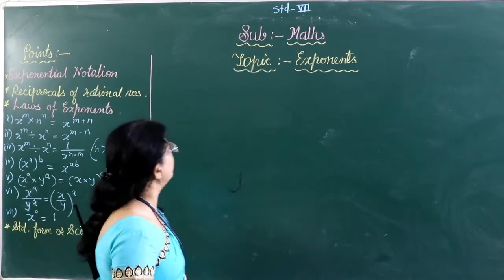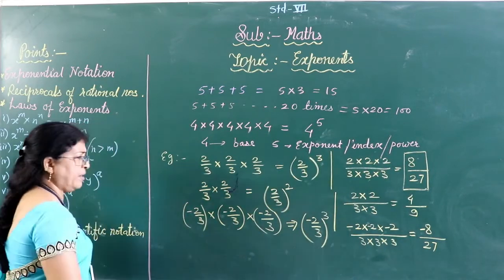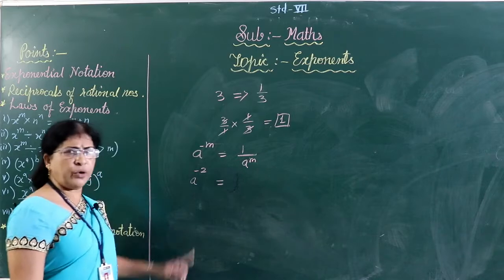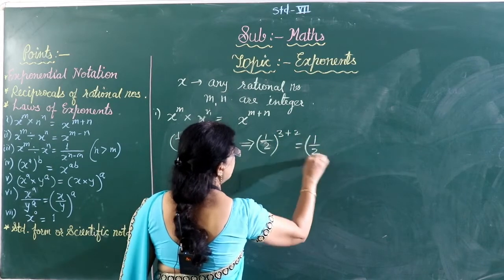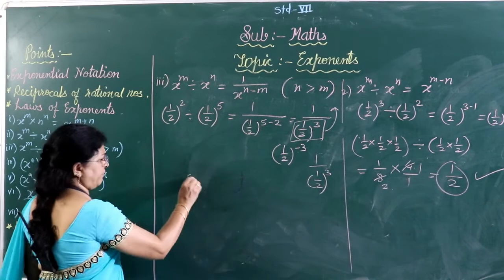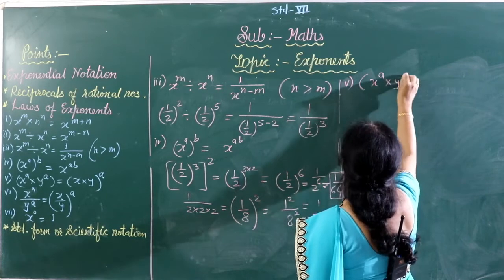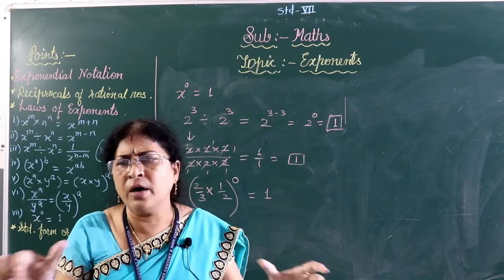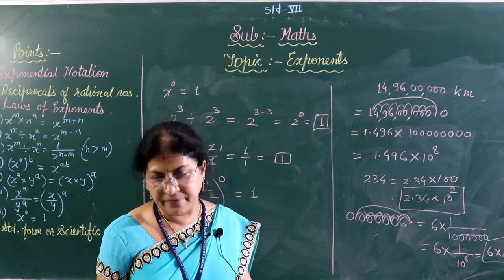7th & 8th Standard - Mathematics - chapter 3 - Rational Numbers (Exponents) (part 2)